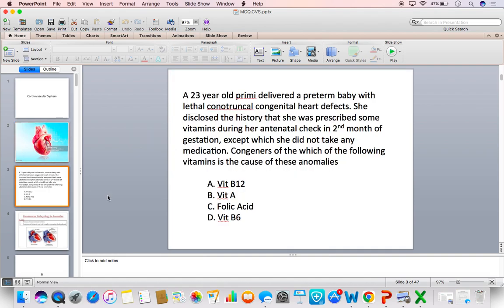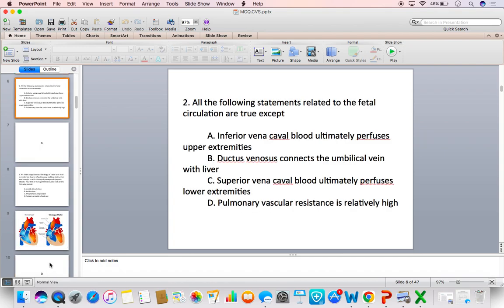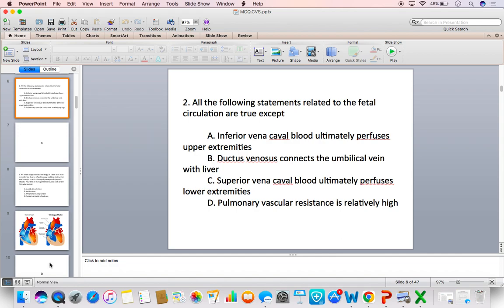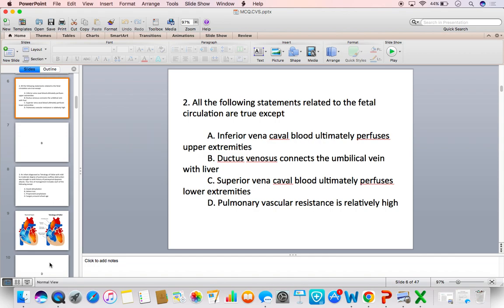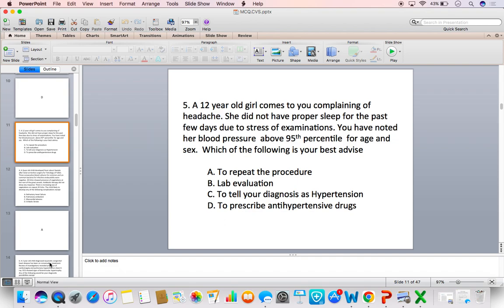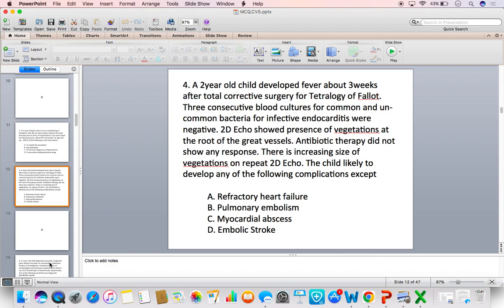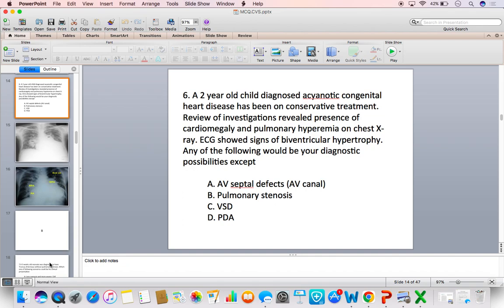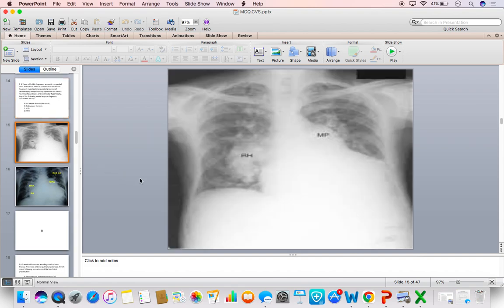I Teach Medical Students MCQs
In this short videos I touched on a few MCQs on pediatrics cardiology on the request from some of our students. The description of the case, explanation the options and interpretation of clinical and laboratory workups are covered in this talk and these lessons on MSQs will be continued . I am sure the students will be benefited by my videos on MCQs.